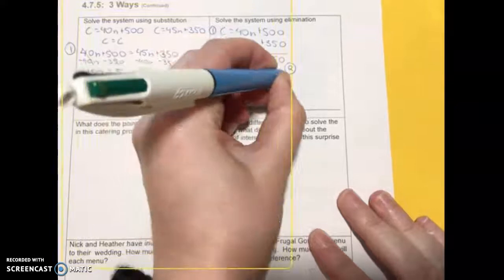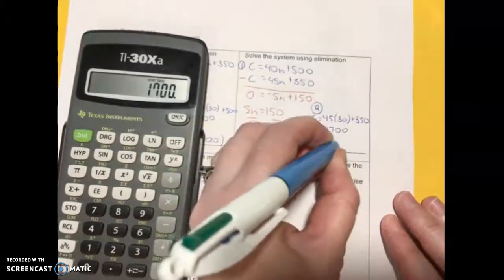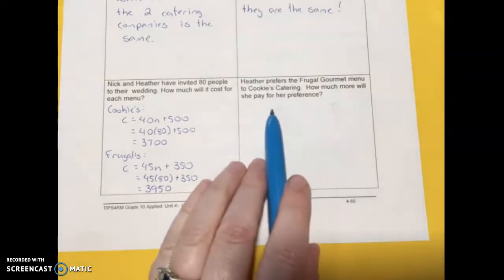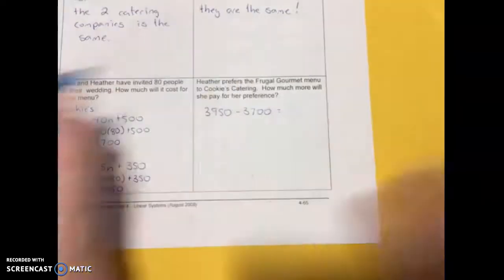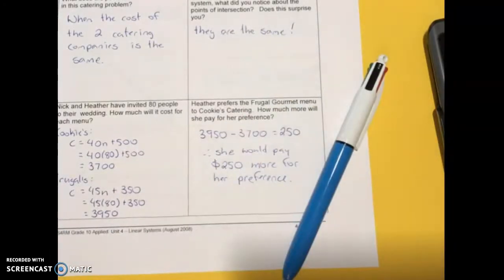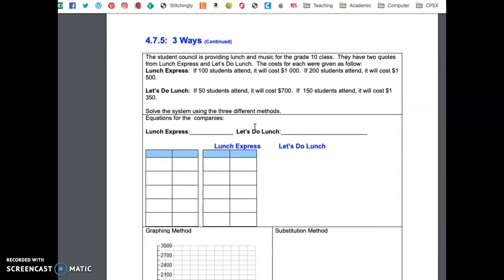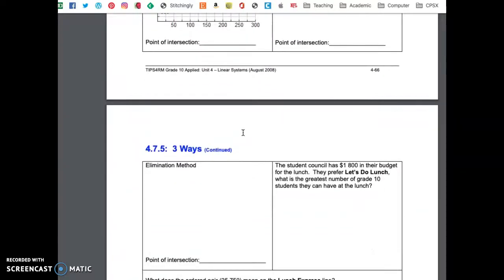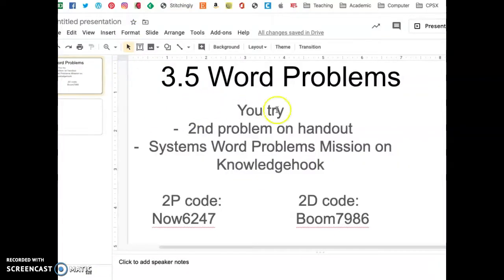3.5 Word Problems Part 2